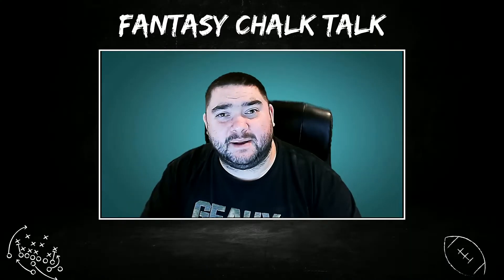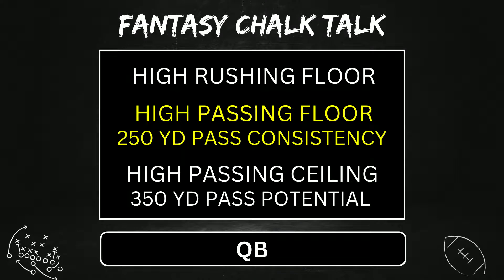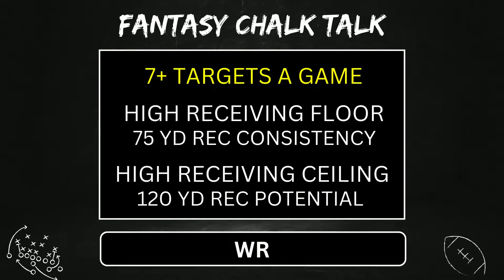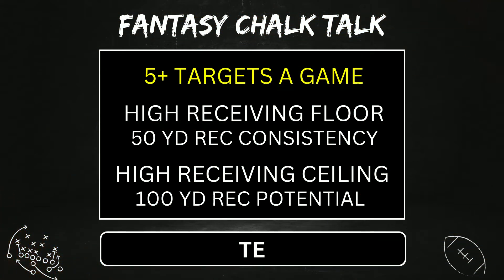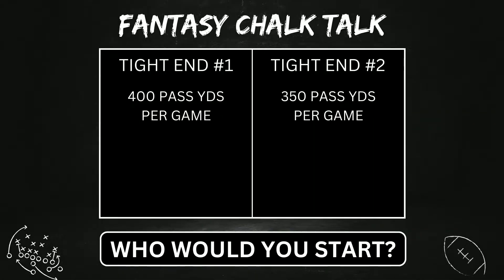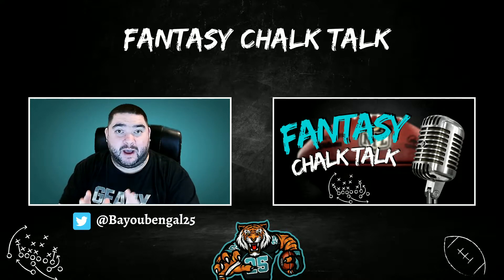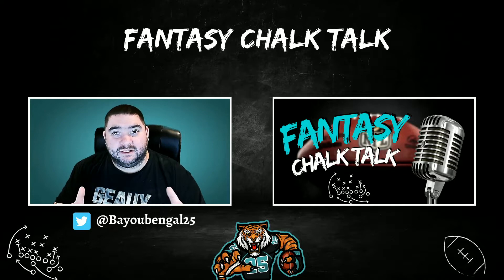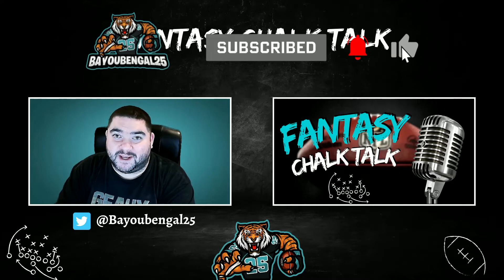How To Set The PERFECT Fantasy Football Lineup ( GUIDE )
A fantasy football guide on the steps needed to be taken to put together the most optimal fantasy football lineups!

Delivering all the fantasy football information for you to be prepared for your fantasy draft and the entire season! Time to win some fantasy football championships!

SOCIALS!